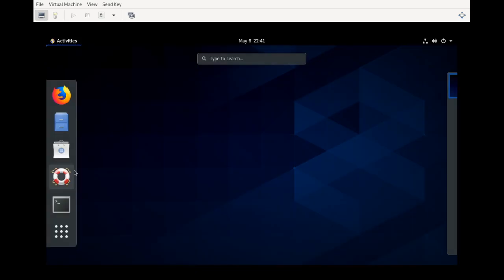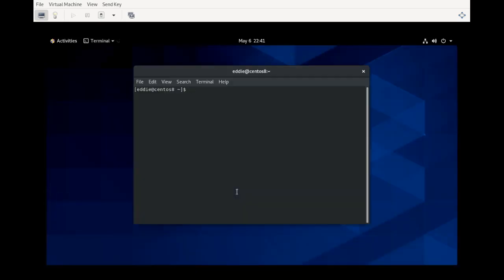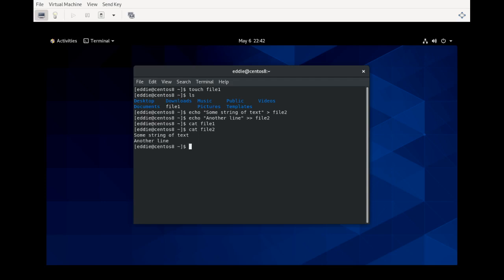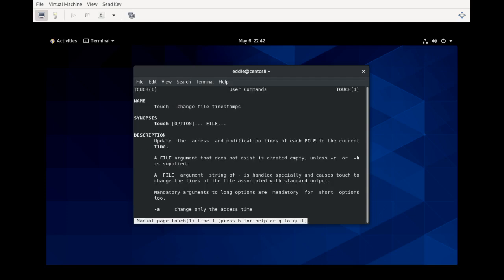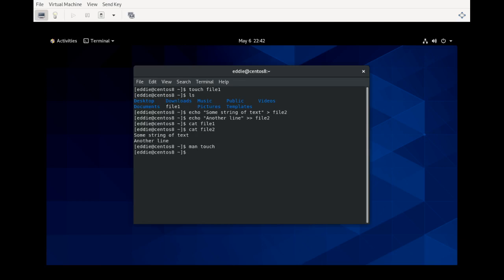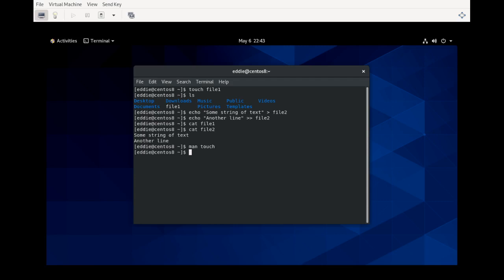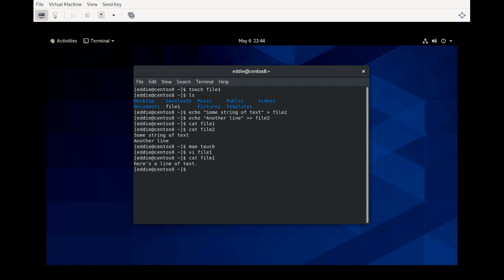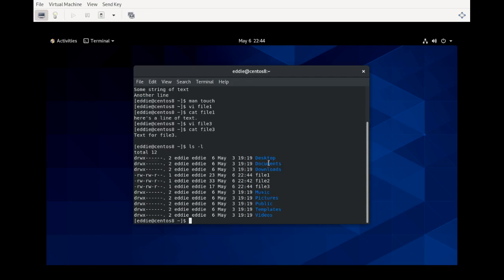RHCSA v8 Practice Session: Create and edit text files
Short RHCSA practice session demonstrating how to create and edit files.